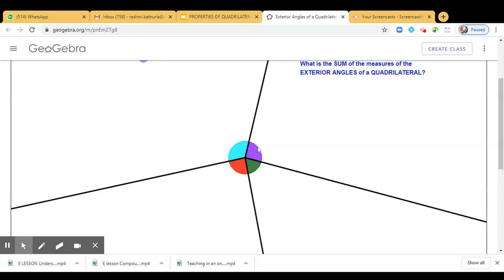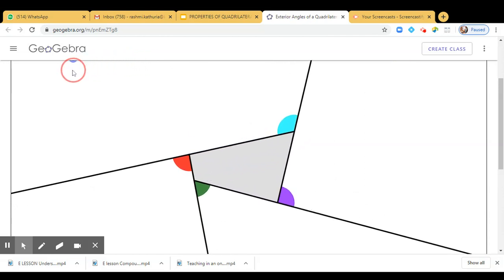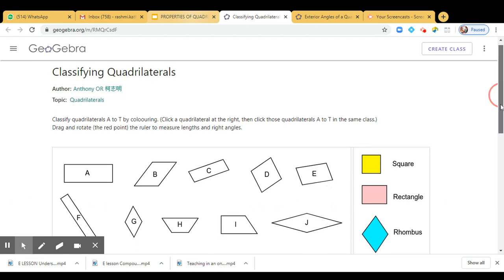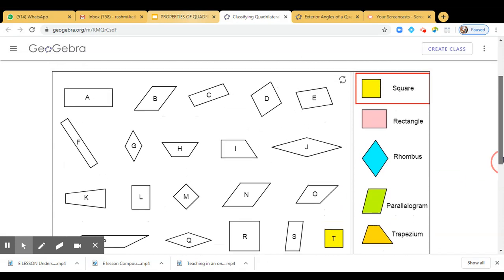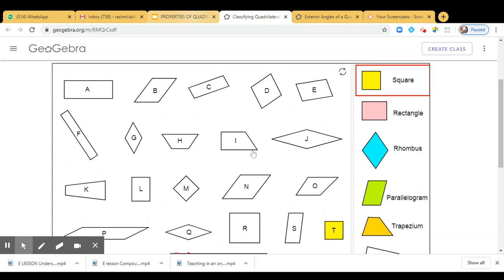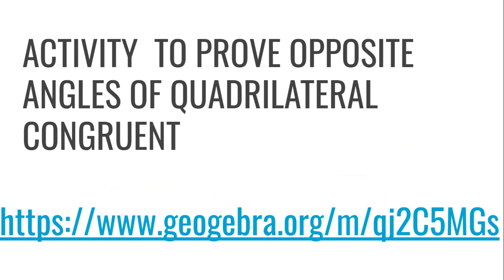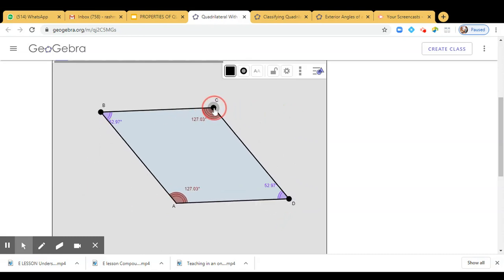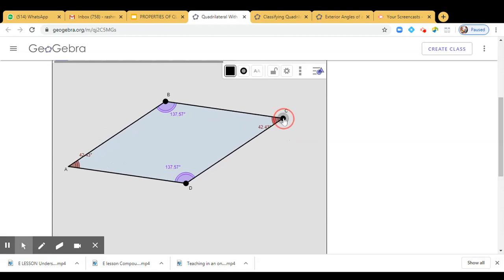GeoGebra Demonstration| Sum of exterior angles of a quadrilateral | Understanding Quadrilaterals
Interactive activity Using GeoGebra-  Sum of exterior angles of a quadrilateral is 360 degrees.

👉Playlists of Videos Class 8 Mathematics